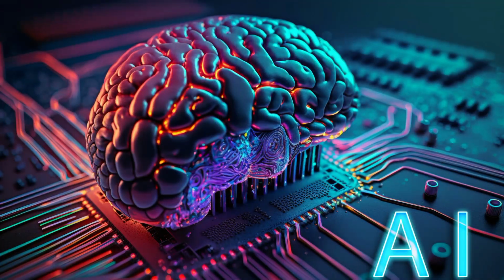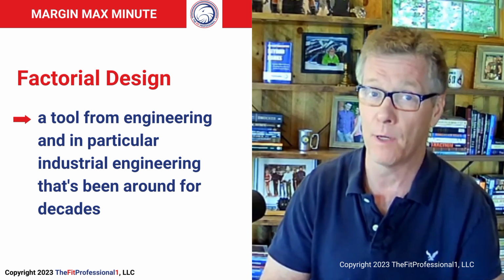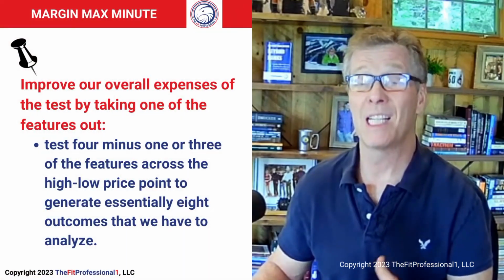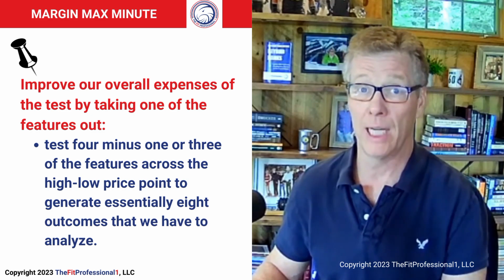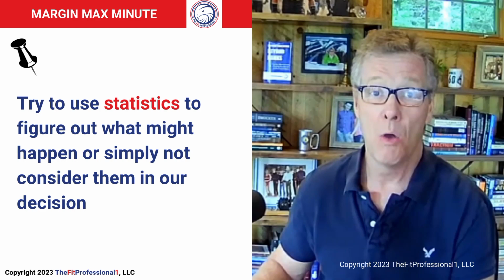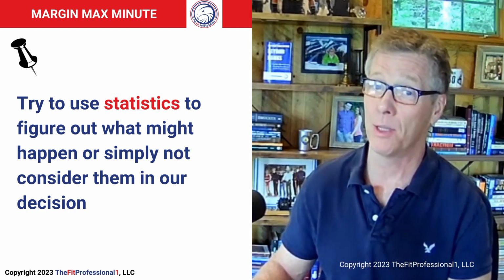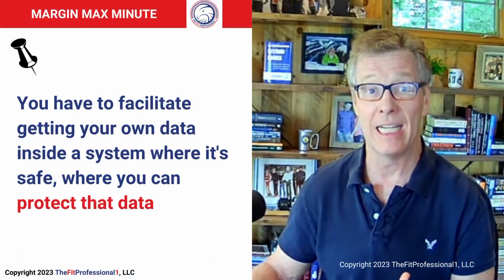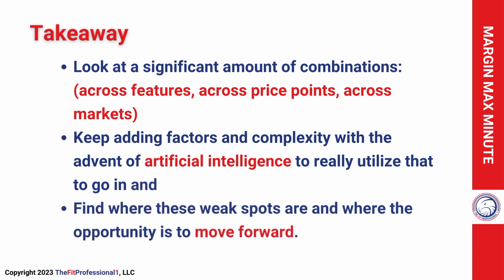Margin Max Minute = Market Leadership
Hello and welcome to our weekly episode of the 𝗠𝗮𝗿𝗴𝗶𝗻 𝗠𝗮𝘅 𝗠𝗶𝗻𝘂𝘁𝗲!
I’m 𝗣𝗮𝘂𝗹 𝗔𝘆𝗿𝗲𝘀,, your host.

In this insightful discussion, we provide valuable insights and practical knowledge about “𝗙𝗮𝗰𝘁𝗼𝗿𝗶𝗮𝗹 𝗗𝗲𝘀𝗶𝗴𝗻” that will aid your business in comprehending complex data and making informed decisions to propel your ventures forward.

Join me in this brief but informative video, where I'll share some advice and show you how it can help businesses make the most of data analysis and artificial intelligence.

𝐖𝐡𝐨 𝐢𝐬 𝐓𝐡𝐞𝐅𝐢𝐭𝐏𝐫𝐨𝐟𝐞𝐬𝐬𝐢𝐨𝐧𝐚𝐥𝟏?
Meet 𝑷𝒂𝒖𝒍 𝑨𝒚𝒓𝒆𝒔

Active business owner, entrepreneur, coach, advisor, consultant, inventor, author, podcaster, family man, athlete, and motivational speaker.

“I am a professional business owner, leader, coach, and consultant. I am a fit professional, athlete, and student of optimal human performance in all things business and life. My passion is the science and art of business and how business through people creates and sustains margin; not just the margin on your financial statements, but also the off-book margin that creates my stakeholder's best life.

I'll find more margin and I'll rescue your time TM. I'm the Margin Doctor TM. "𝑳𝒆𝒕'𝒔 𝒈𝒆𝒕 𝒕𝒐 𝒘𝒐𝒓𝒌.”